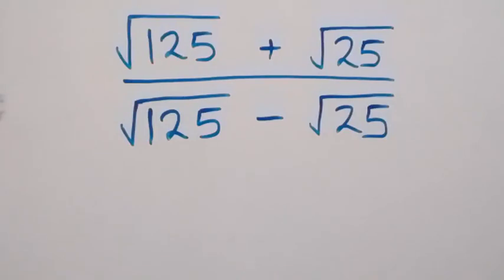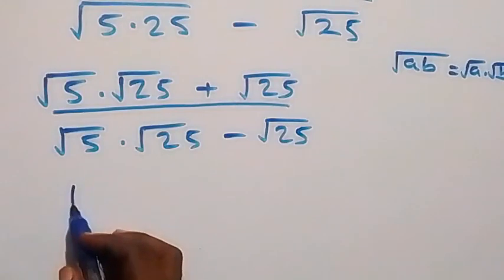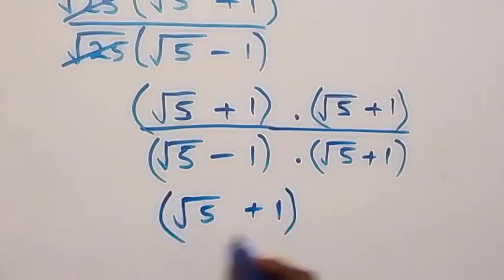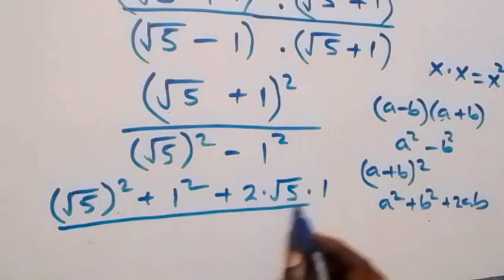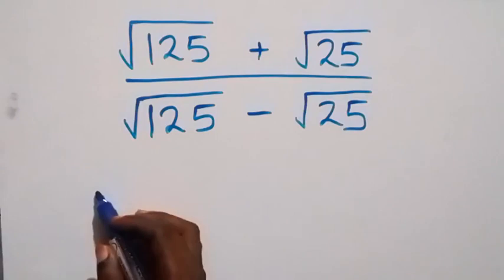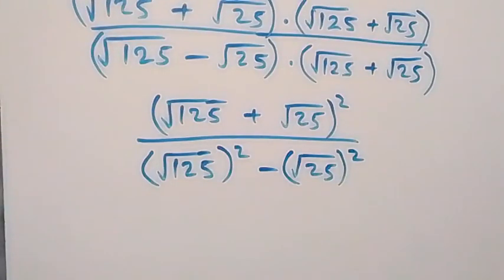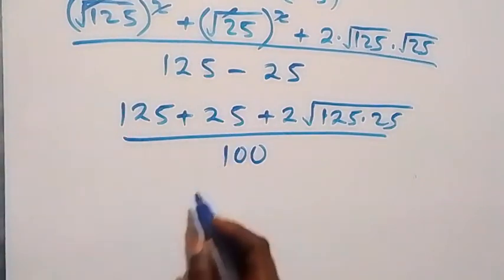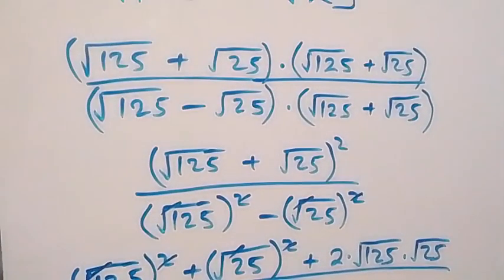A Nice Square Root Math Simplification | Two methods | Fully explained.